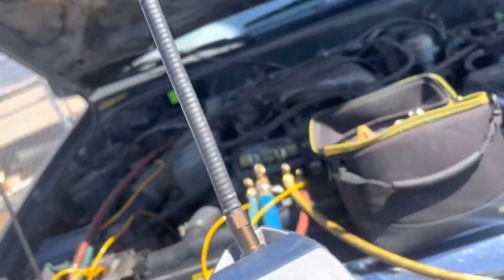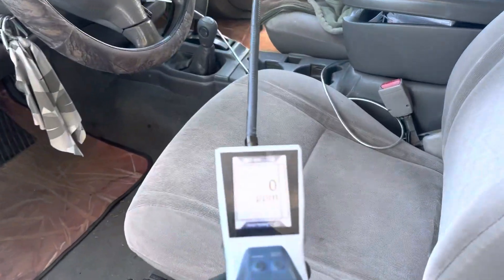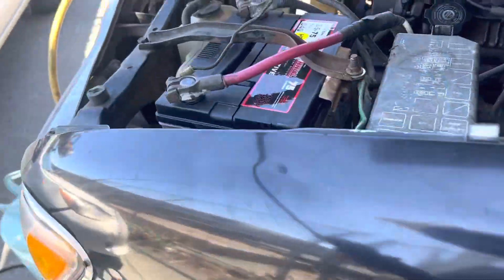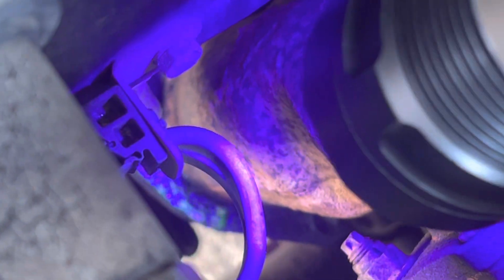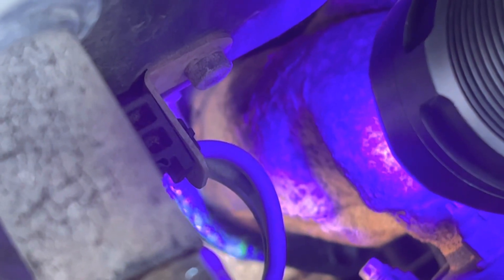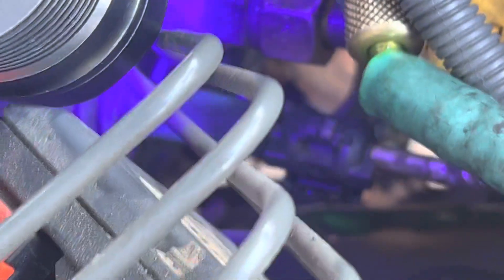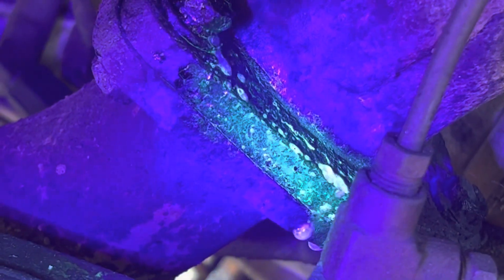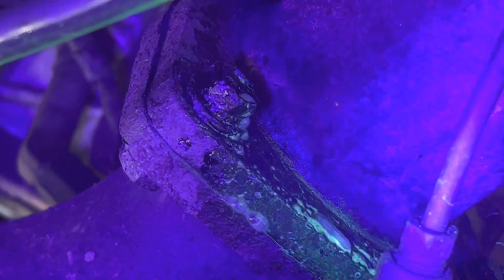Toyota 4runner evaporating leak massive refrigerant loss. ￼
The oil and UV dye are mixing with the condensate water dripping out of the drip tube onto the hot exhaust manifold￼